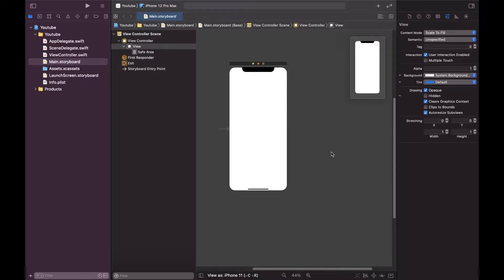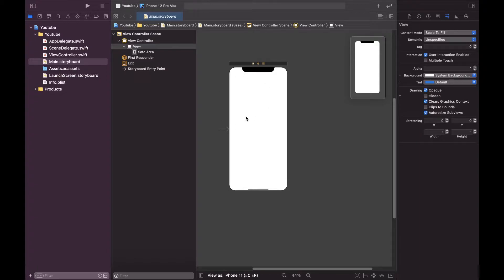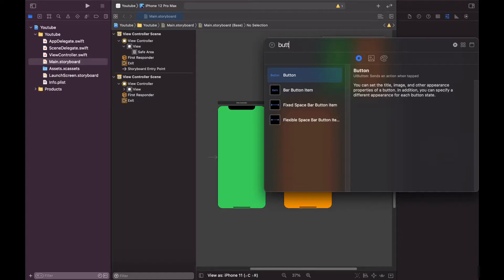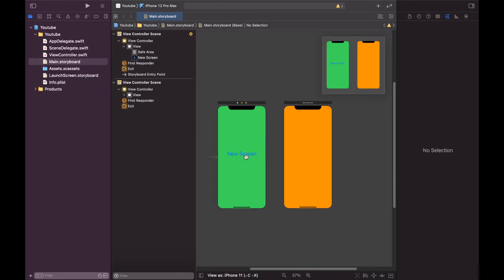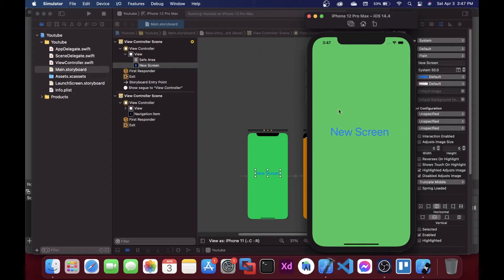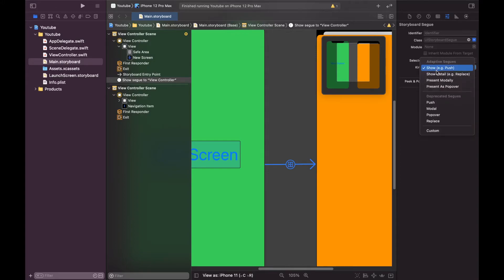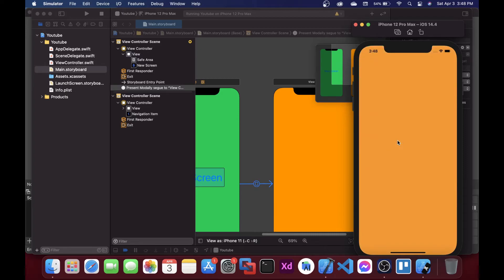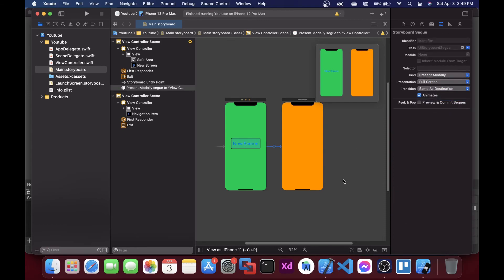Fullscreen ViewController in IOS | IOS Development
This video will show you how to make a full screen view controller in IOS app development.